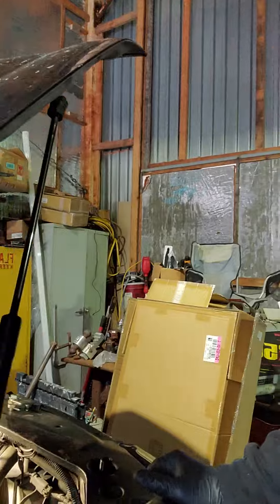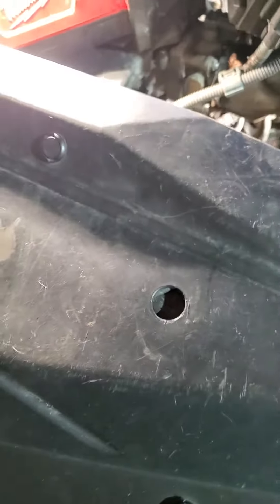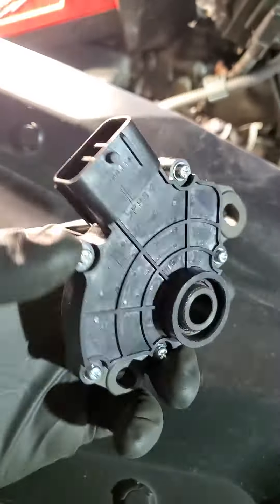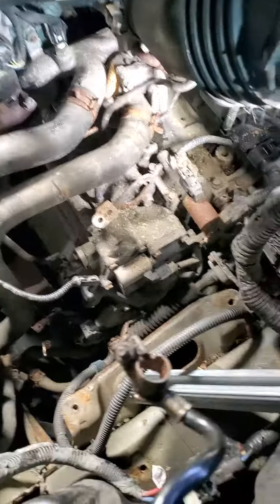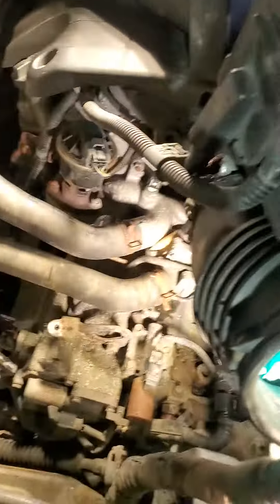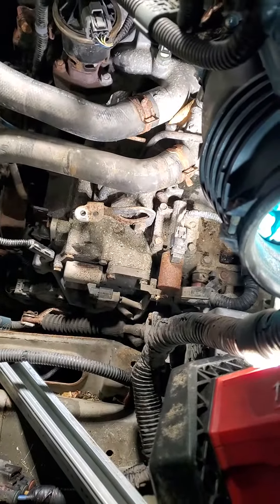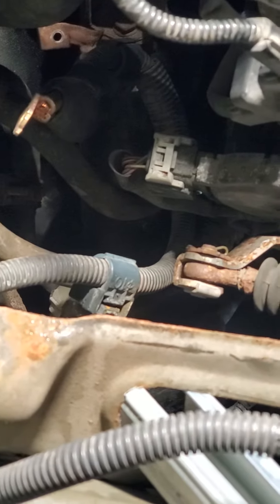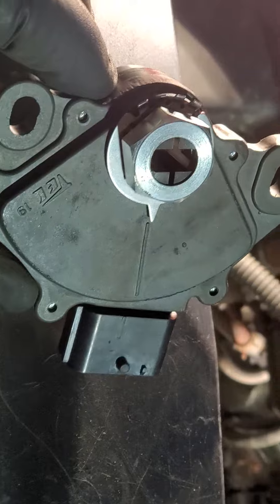MDX 2007-'13 "check transmission" error FIX 28900-RF-023 gear selector switch location ACURA 3.7 V6